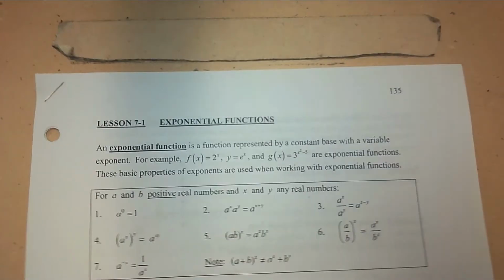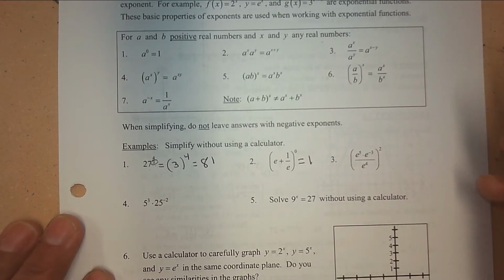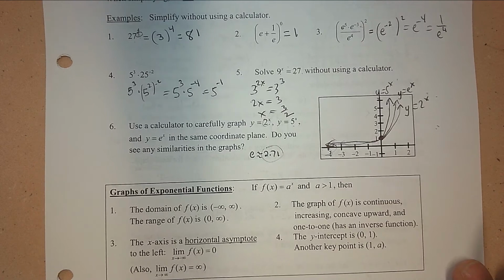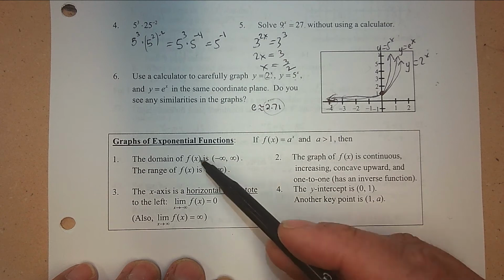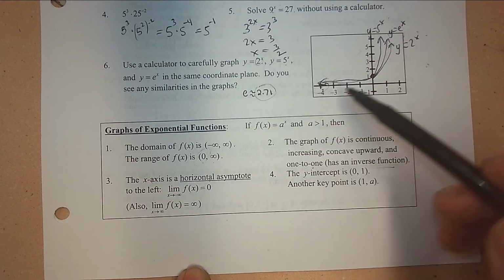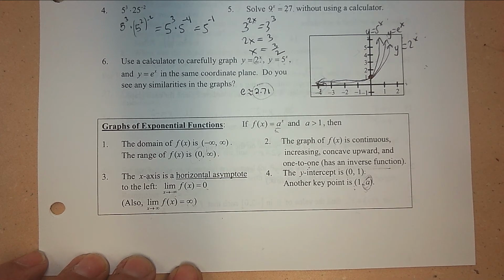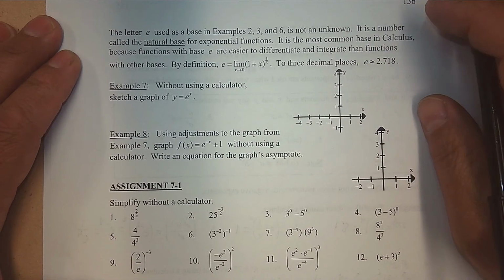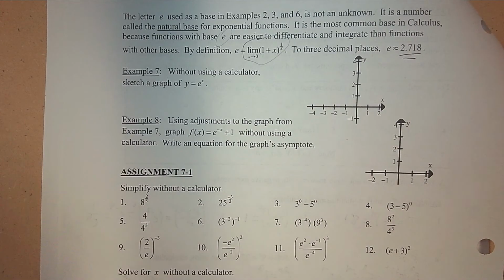Calculus BC Lesson 5-2 Part 1